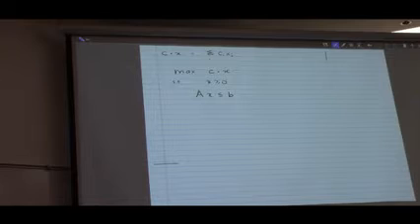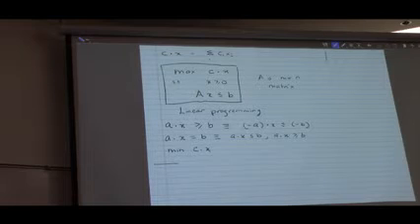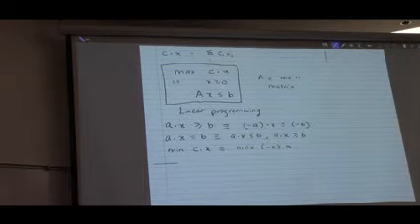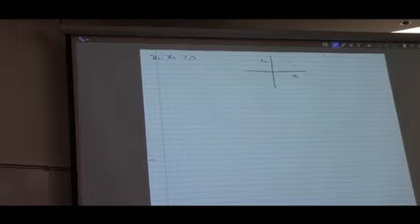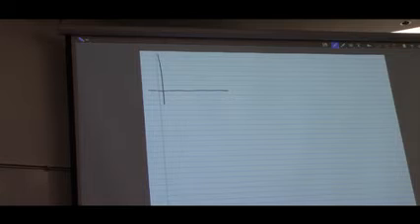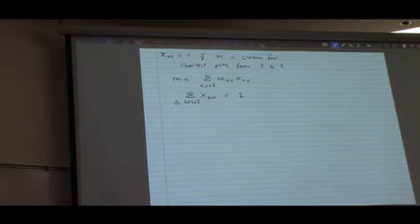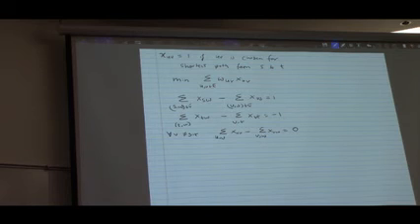Advanced Algorithms (Fall 2015) Lecture 16